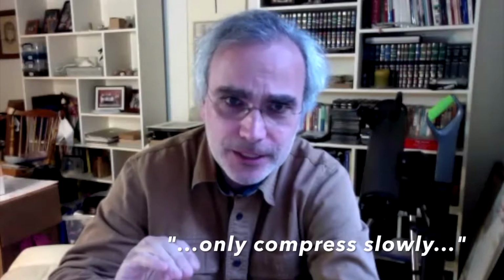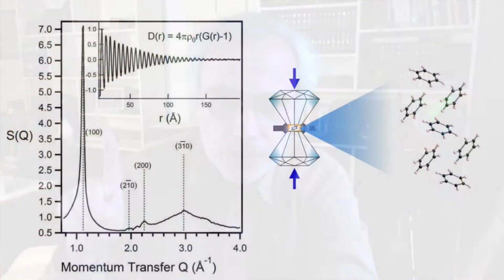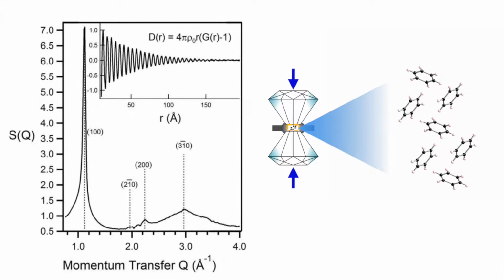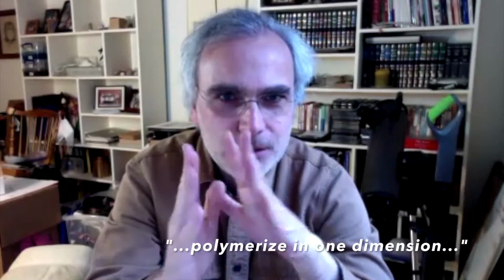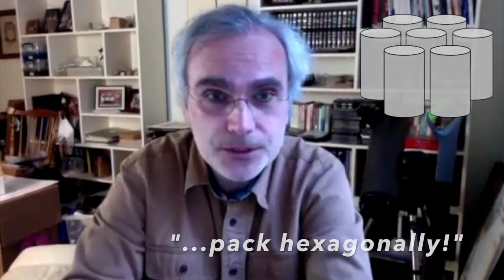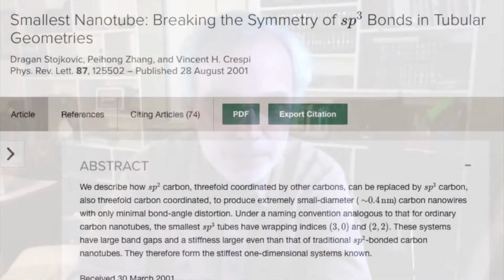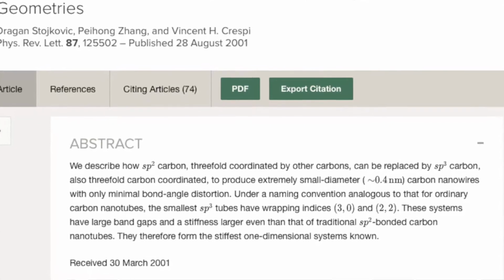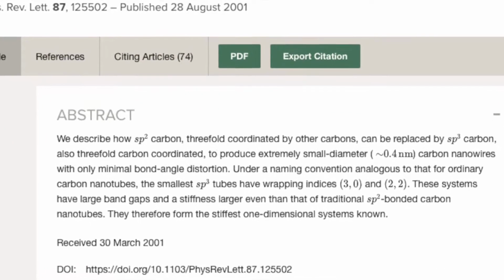CNC Speaks: Dr. Vin Crespi on Nanothread Discovery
The Center for Nanothread Chemistry presents Professor Vincent Crespi's discussion on Nanothread discovery.

Credit for video creation and editing: Margaret Gerthoffer